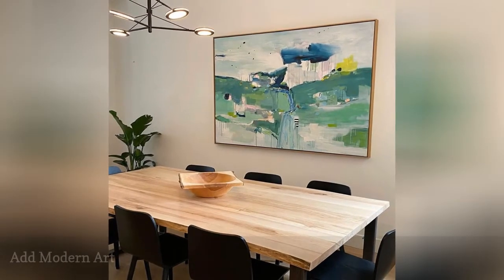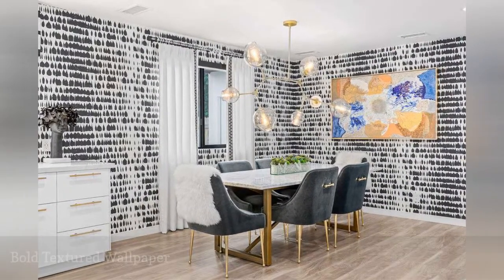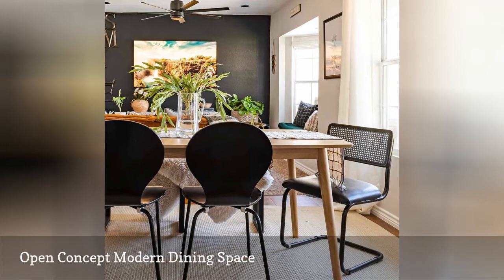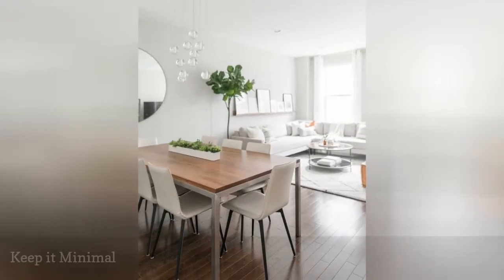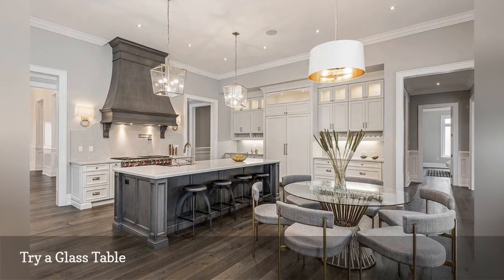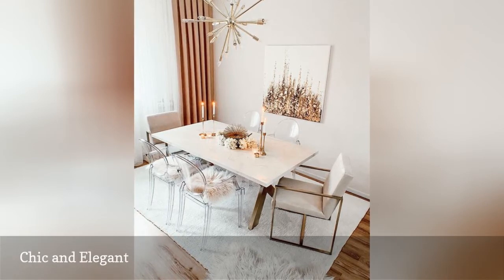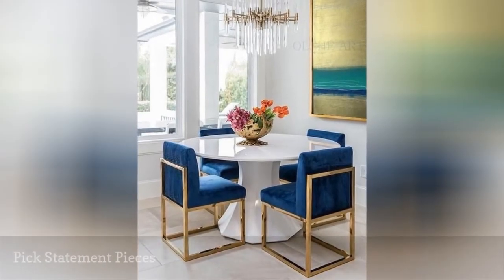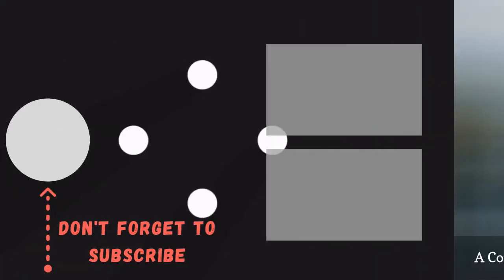16 Modern Dining Room Ideas 🛋️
Dining rooms don't need to be stuffy. Inspired your next dining room makeover with these midcentury modern and contemporary dining spaces.
0:00 - Intro
0:00:12 -   Add Modern Art
0:00:21 -   Go for Graphics
0:00:30 -   Bold Textured Wallpaper
0:00:39 -   Open Concept Modern Dining Space
0:00:48 -   A Mix of Modern and Traditional
0:00:57 -   A Modern Art Collection
0:01:06 -   Keep it Minimal
0:01:15 -   Keep it Simple
0:01:24 -   Try a Glass Table
0:01:33 -   Mismatched Chairs
0:01:42 -   Chic and Elegant
0:01:51 -   Mid-century Modern
0:02:00 -   Pick Statement Pieces
0:02:09 -   Eclectic and Unique
0:02:18 -   A Contemporary and Formal Dining Space